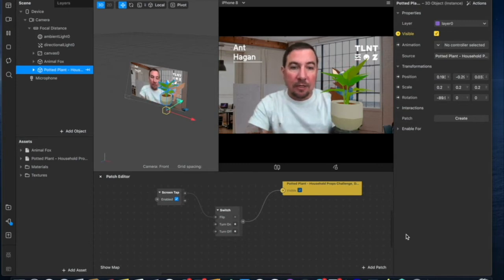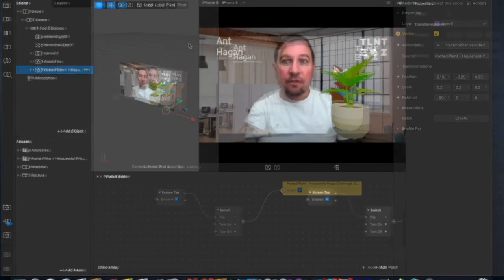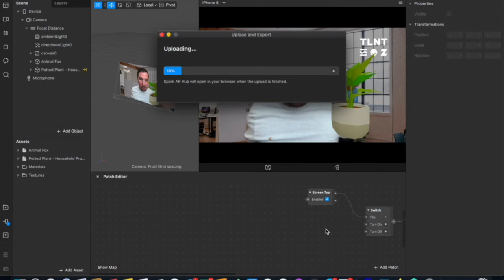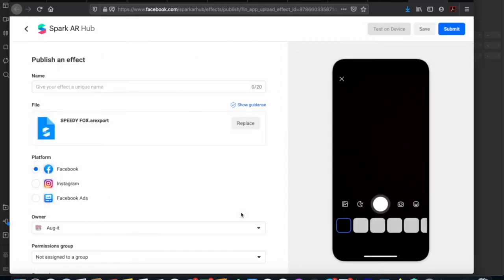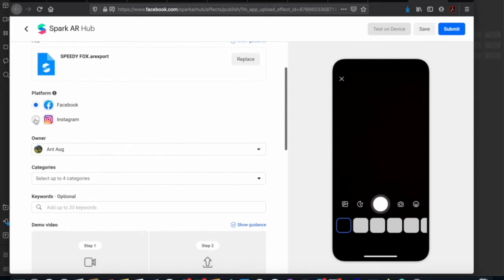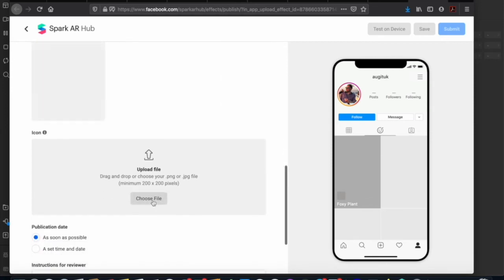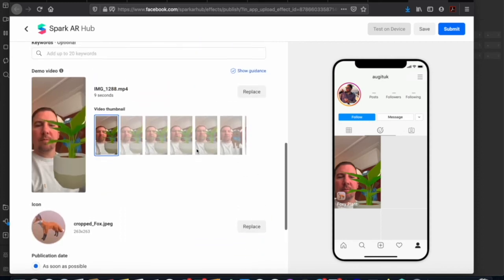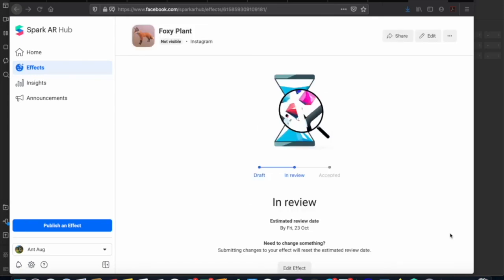Speedy Spark // Tutorial 8 - How to submit your Spark AR projects to Instagram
AR creator Ant Hagan shows you how to submit your Spark AR projects to Instagram.